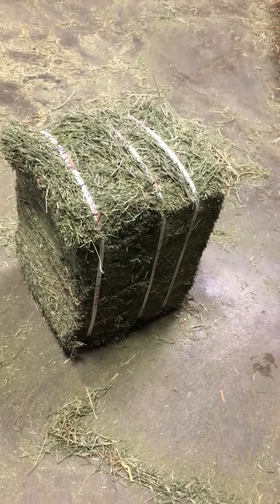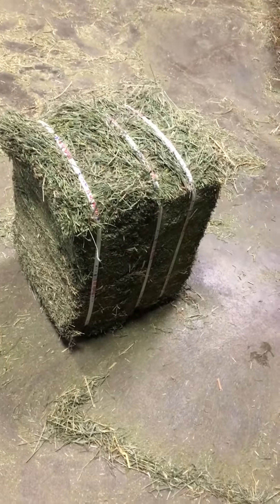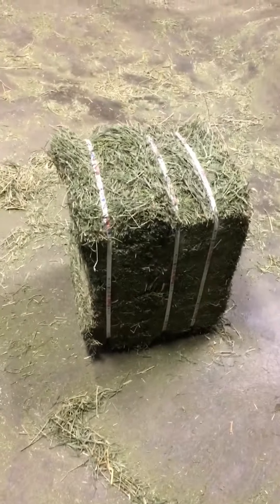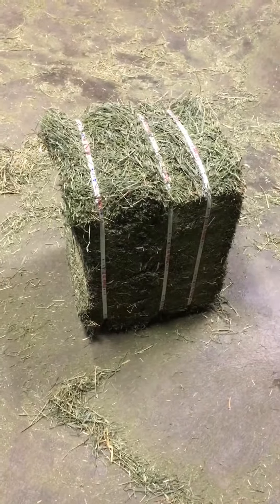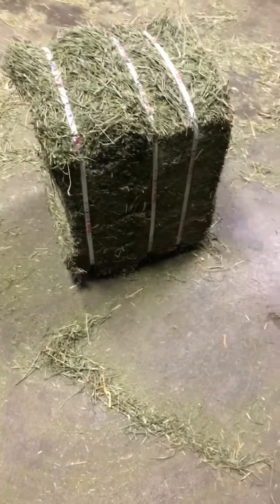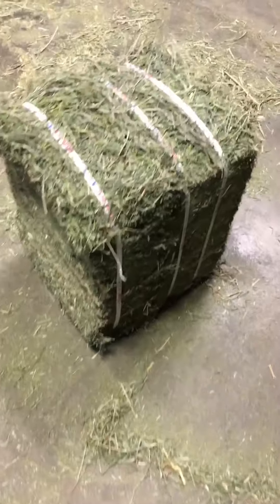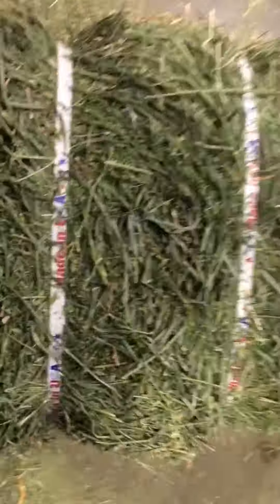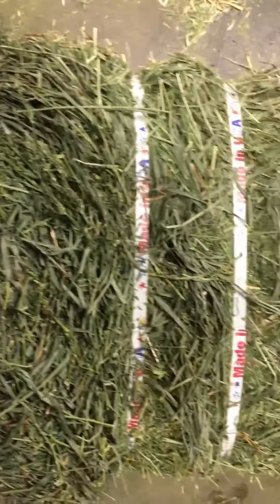Alfalfa/Orchard Sliced Hay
58-62# sliced hay. This hay is from Wyoming. 2nd cut alfalfa orchard 50/50 mix. We convert 3x3x8, 3x4x8, and 4x4x8 bales and sliced them to make 2 tie like bales wth 3 bands around the bales.

Per pallet there is 30 bales. Roughly 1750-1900# per pallet.

We can do this to any type of hay you'd like! As long as we have them in the large bale size.